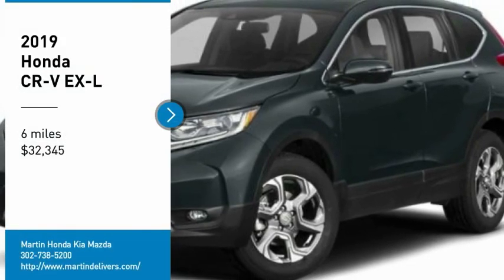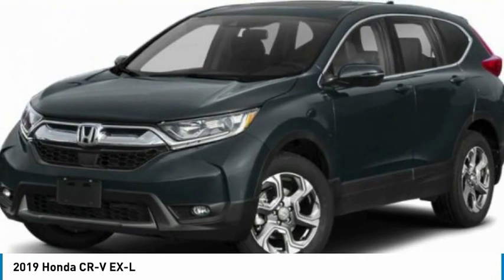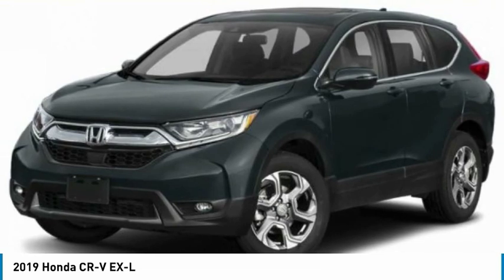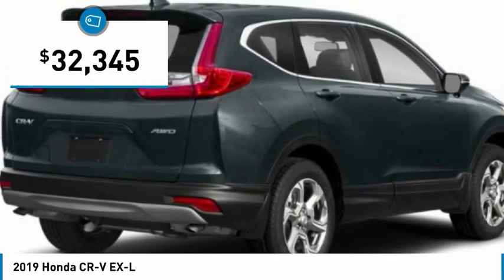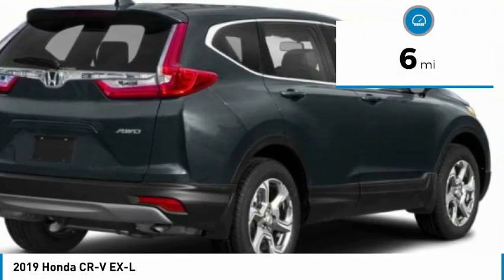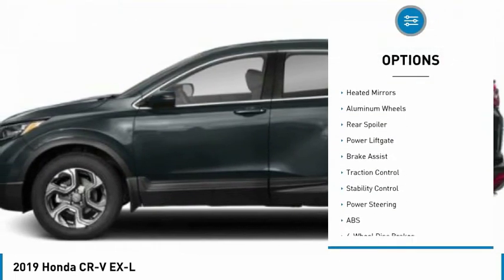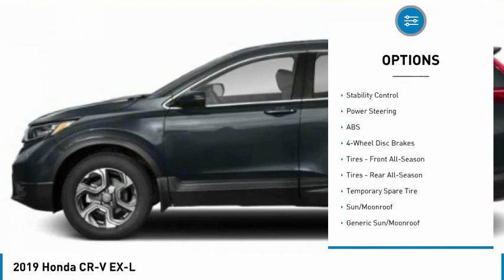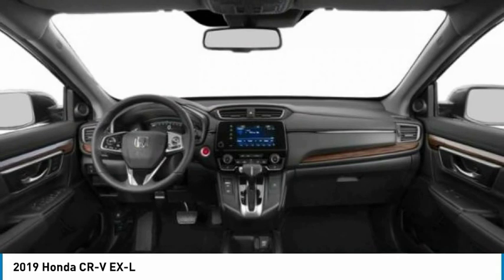2019 Honda CR-V Martin Honda Kia Mazda H195927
2019 Honda CR-V EX-L

Don't miss this 2019 Honda CR-V. It's equipped with great features. You'll want to take this sport utility home. Make a great choice today.